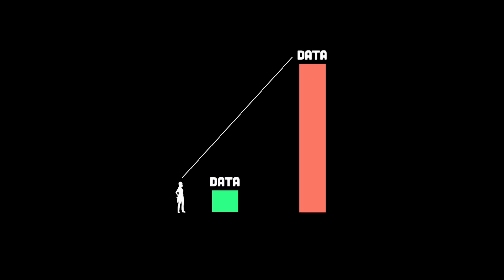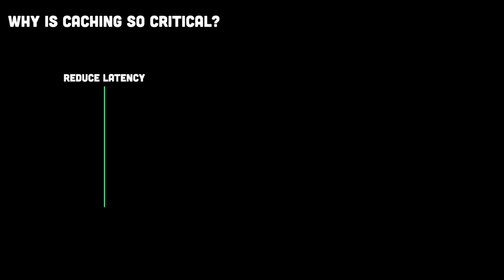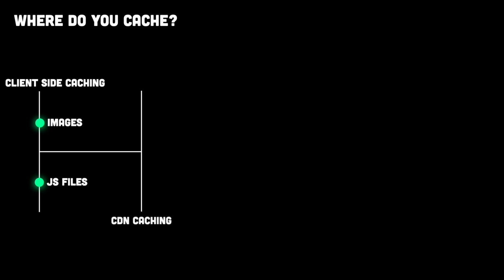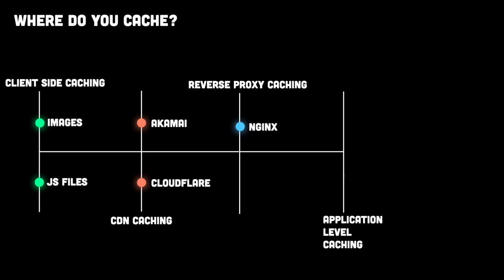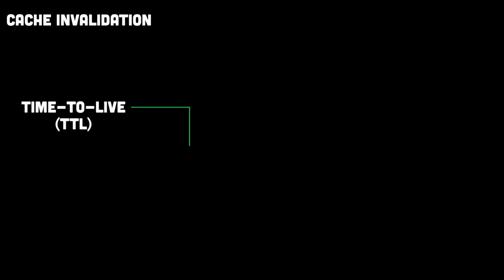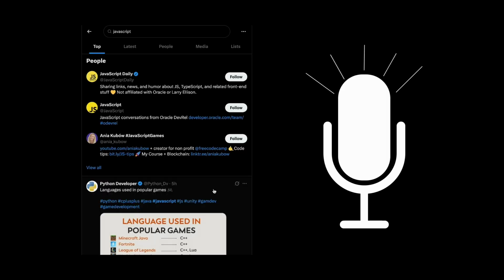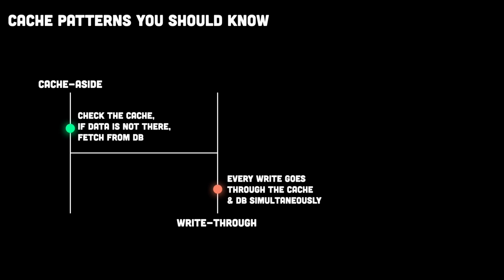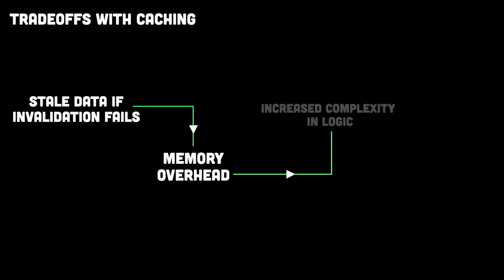Caching explained like you’re 5...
What you'll get:
- Lifetime access
- 10+ hours of premium content

Content list:
    1. File Explorer (similar to vs-code)
    2. Infinitely Nested comments
    3. Advanced Custom Toast notification from scratch
    4. Drag & Drop, Swap, Add and delete elements using JavaScript
    5. Custom Calendar/Date-picker
    6. Multi-Select dropdown with support to add & remove elements
    7. Build a Memory game with all rules integrated
    8. Build an analog clock with smooth animation
    9. Dynamic Progress bar with custom input support
    10. Build a Star rating system with dynamic hover effects
    11. Build a tic tac toe game with best practices
    12. Advanced To-Do List with Local Storage support
    13. Accordion with smooth transition effects
    14. Countdown timer & days remaining timer
    15. Create a custom modal
    16. Build an optimised Chessboard